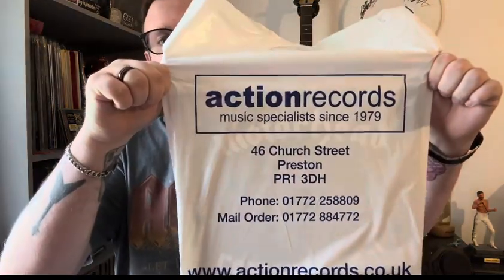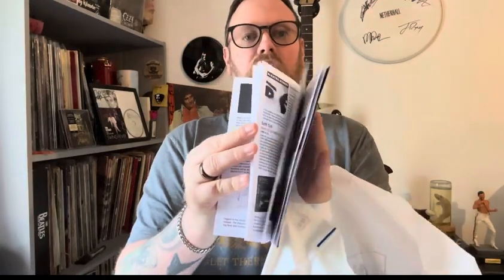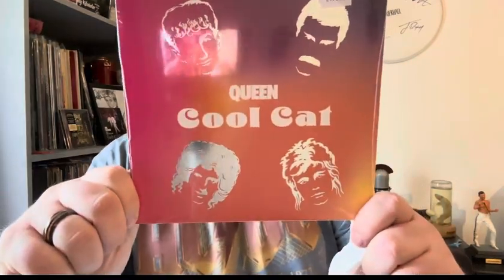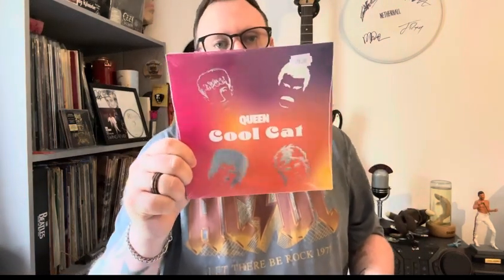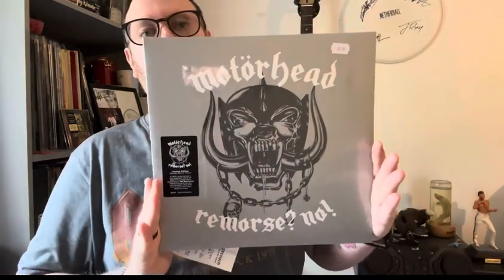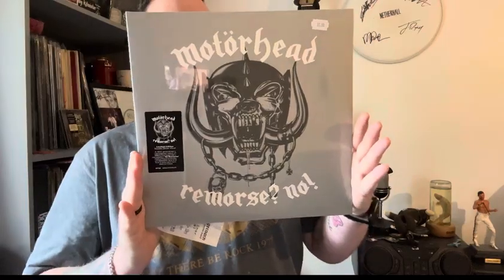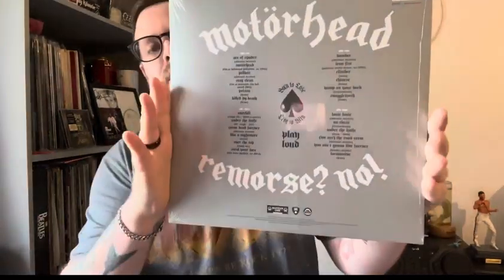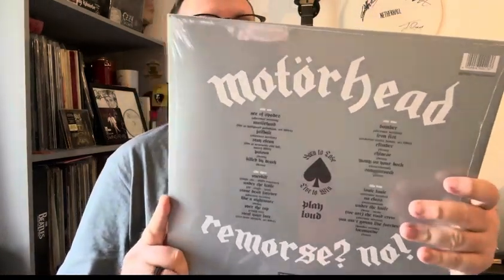My First Record Store Day 2024